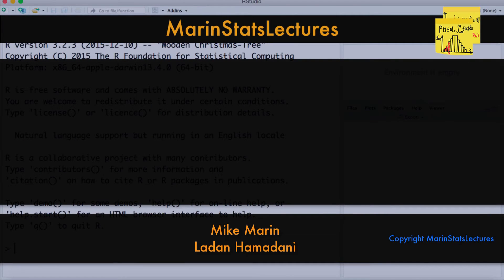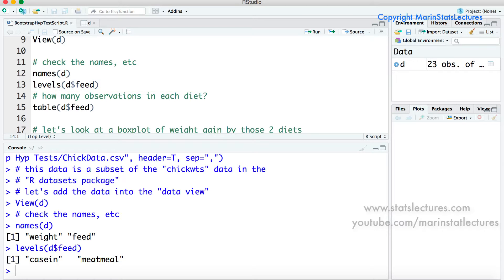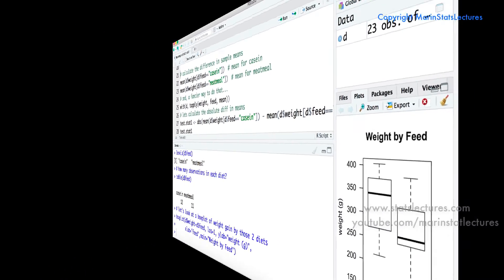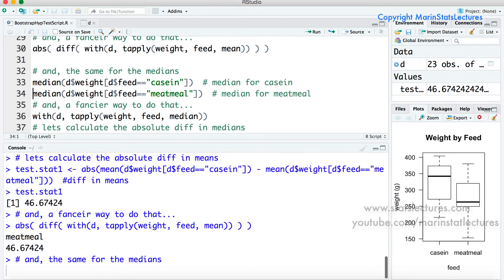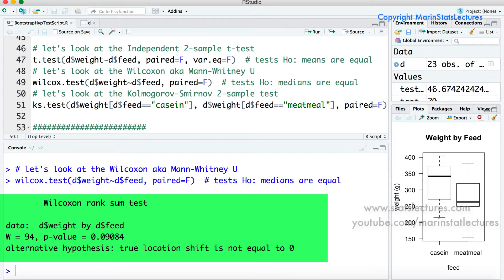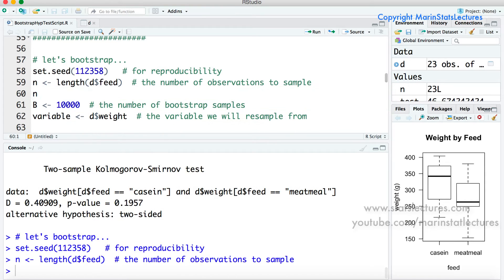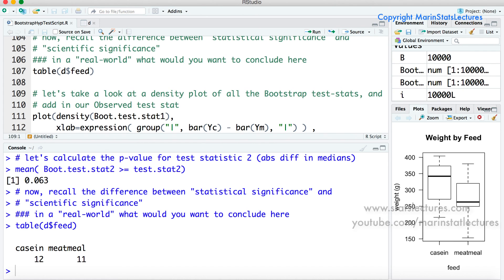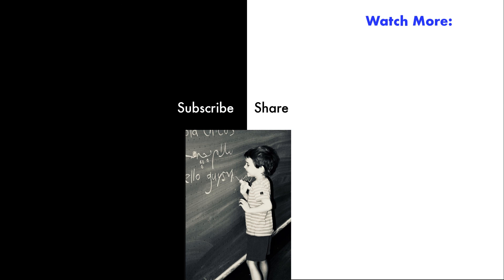Bootstrap Hypothesis Testing in R with Example | R Video Tutorial 4.4 | MarinStatsLecutres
Bootstrap Hypothesis Testing in R with Examples: Learn how to conduct a hypothesis test by building a bootstrap approach (Re-sampling) with R statistical software without a package, step by step. 👉🏼Related: Bootstrap Hypothesis Testing in Statistics Video 📝 Find R practice dataset (chickdata) and R Script

►In this R video tutorial, we will learn how to use R to perform a hypothesis test using a bootstrap approach.
► Bootstrapping in statistics is a resampling based approach useful for estimating the sampling distribution and standard error of an estimate.
► Bootstrapping in statistics and in research provides an alternative approach to approaches based on large sample theory (you may recall that many approaches rely on having a large n in order to carry out the method). It becomes particularly useful when dealing with more complicated estimates, where their sampling distribution and/or standard error may not be easily calculated

► We will focus on comparing the means (and medians) of two different groups, although we present the approach in a more general way, so that you can test a hypothesis about any other estimate/statistic calculated from your data.

► An R package does exist for bootstrap hypothesis testing (package name: boot), although the package is limited in the sorts of estimates/statistics it can conduct a bootstrap approach for.  Our goal is to show you how to build the bootstrap approach yourself, so that you can make changes to the sorts of statistics/estimates you conduct tests for.  You can practice building the test yourself, and then compare the results to what you get using the "boot" package in R. Note that if you do this, numeric values will differ slightly because you and the package will end up with a different set of bootstrap samples, and so there will be a slight numeric difference in results.

■Table of Content:

0:00:33 import the data into R
0:00:39 exploring the dataset used for performing a bootstrap hypothesis testing in R
0:01:12 How to visually compare the two groups in our dataset in R? Creating side by side box plots in R
0:01:30 Introducing the first test statistic for Bootstrap in R: the absolute value of the difference in the mean weight for the two diets (a two-sided two-sample t-tests)
0:01:43 Introducing the second test statistic for Bootstrap in R: absolute value of the difference in median weights for the two diets
0:02:09 Steps to calculating the two test statistics: 1) calculate the mean for each of the two different feed types with R programming language
0:02:40 calculate the test statistic 1 using the' with' R command (function) as well as a 'tapply', in R
0:03:07 calculate test statistic 2, using the with function and tapply function in R

Bootstrapping in R Step by Step:

0:04:27 setting a seed in R
0:04:32 why should you set a seed for bootstrapping in R
0:05:04 setting the number of observations, the number of bootstrap resamples and the variable in R
0:06:07 How to ask R programming language to resample with replacement from our variable
0:06:46 checking the bootstrap matrix produced in R
0:07:03 calculating the test statistic 1 and test statistic 2 for each of the n bootstrap resamples using a loop in R statistical software
0:09:31 reminder of the definition or the calculation of the p-value a
0:09:51 interpreting the generated test statistics for our bootstrap hypothesis testing
0:10:43 how to us R programming language to check the generated test statistic

These videos are created by marinstatslectures to support some Statistics and R Programming courses at the University of British Columbia (UBC) (IntroductoryStatistics and RVideoTutorials ), although we make all videos available to the everyone everywhere for free.